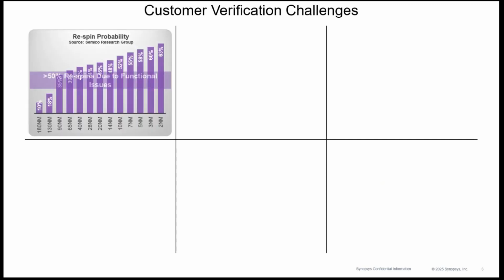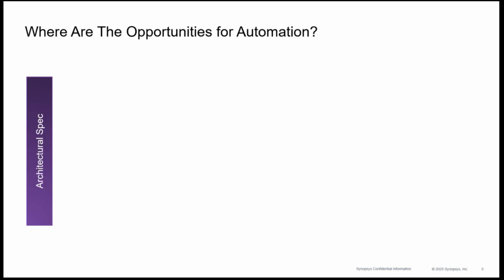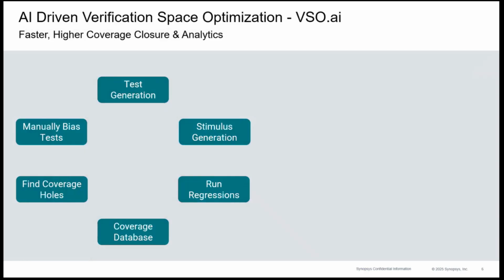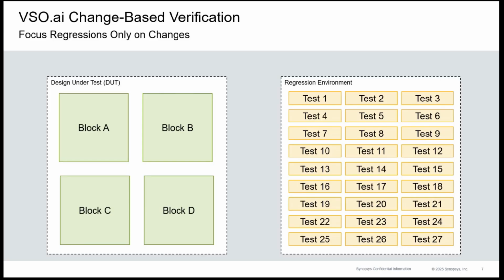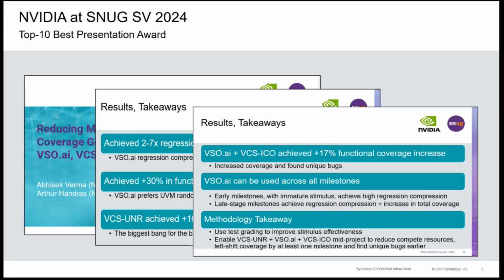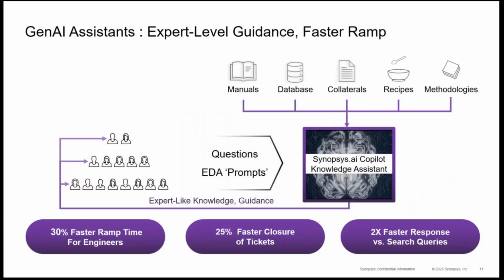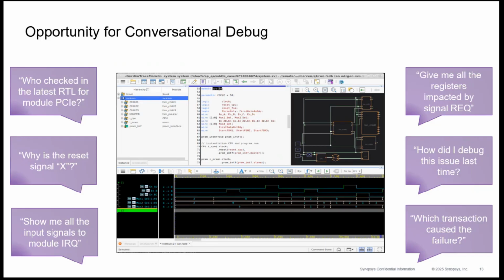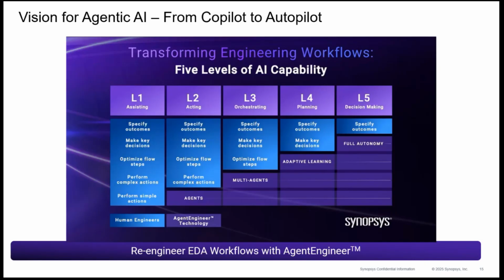The Era of Agentic Engineering – Roadmap to Level 5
We are now in the era of pervasive intelligence from voice assistants, advanced robotics, drone-based delivery to autonomous cars, and chatbots. This begs the question, how are we doing in design verification? Design verification is one of the most expensive and time-consuming activities for any chip design. Moreover, every year the cost of design verification grows exponentially and despite that ½ of design re-spins are caused by functional or logic bugs. With the advent of Large Language Models (LLM) and Generative Pre-Trained Transformer (GPT) models, what are the possibilities in design verification? In this session we will discuss the vision and roadmap of applying AI/ML to chip design and verification from what exists today to the “science fiction” future of Generative AI agents working together and orchestrated to design, verify and debug designs under the guidance of human engineers to further drive innovation beyond what we can imagine today.